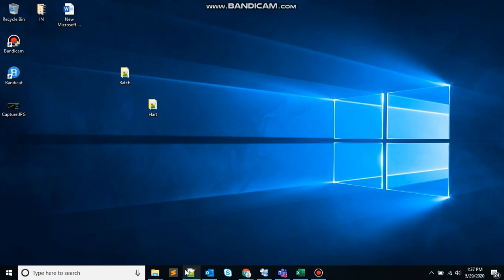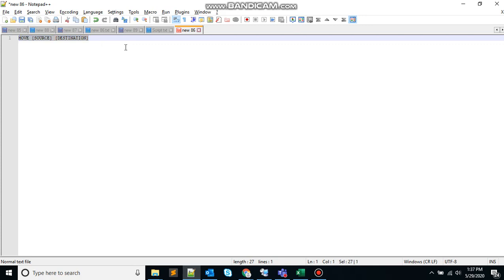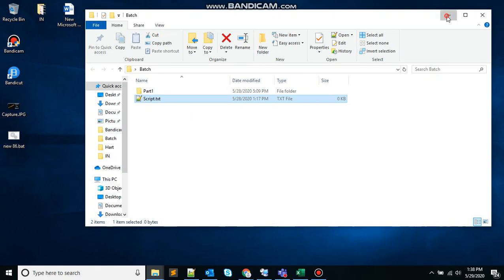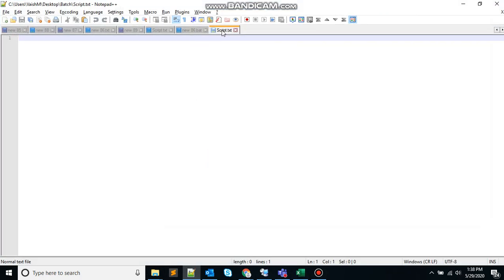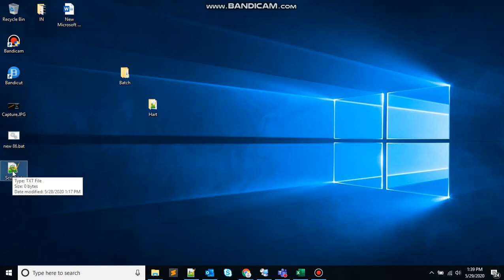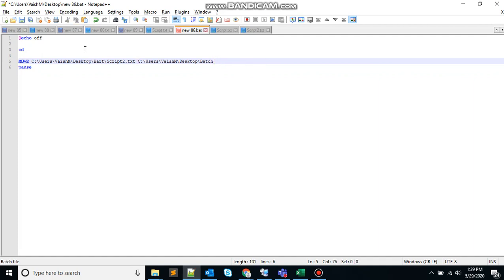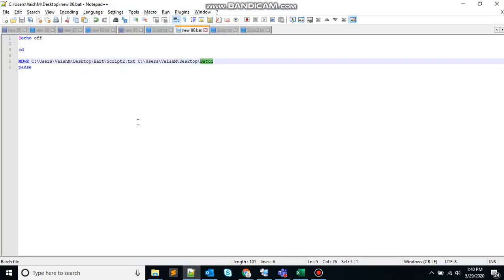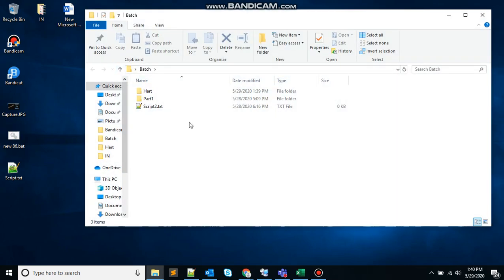Batch file programming tutorial //MOVE COMMAND// Batch Scripting Part-5 - MOVE Batch Command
Title: Batch file programming tutorial //MOVE COMMAND// Batch Scripting Part-5 - MOVE Batch Command

In this lesson, you will be learning the following commands.
1. COPY
2. DEL
3. MOVE
4. ATTRIB
5. FIND

This video will get long so we will be splitting the video into different parts . Let's start with "MOVE" command.

MOVE -- This batch command moves files or directories between directories.

  Syntax : move [source] [destination]

1. Moves the file Script.txt to the directory c:\temp
    Example: move C:\Script.txt c:\temp

2. Renames directory Dir1 to Dir2, assuming Dir1 is a directory and Dir2 does not exist.
 Example: move Dir1 Dir2

3. Moves the file Script.txt to the current directory.
 Example: move C:\Script.txt